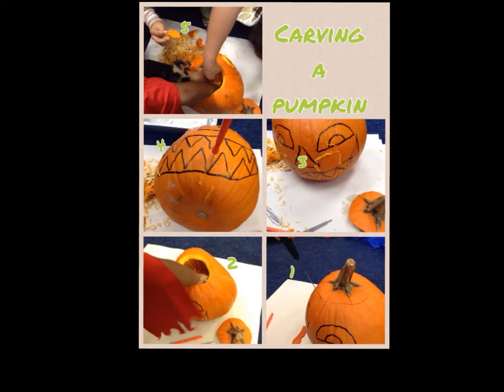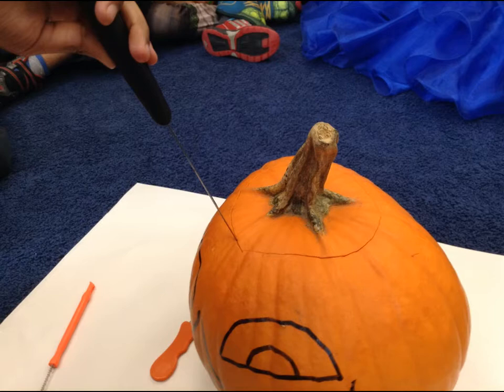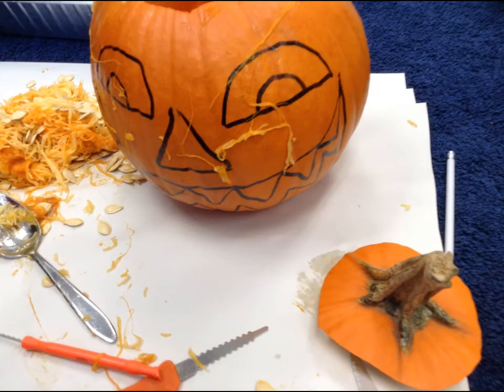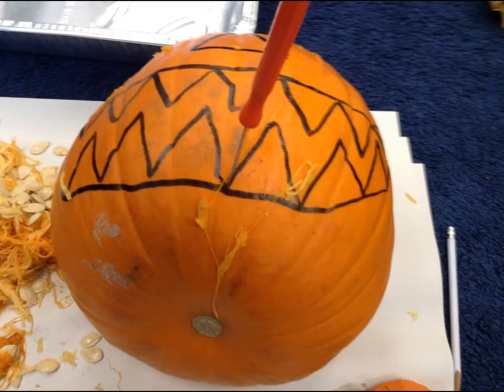Carving a pumpkin: by Izzy